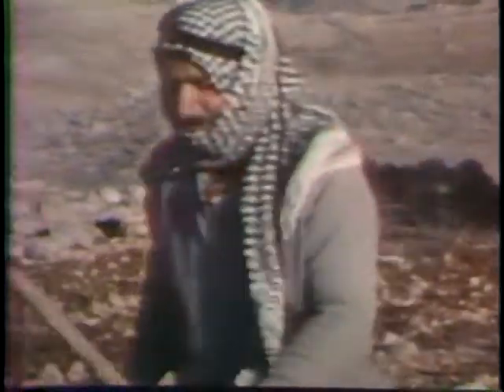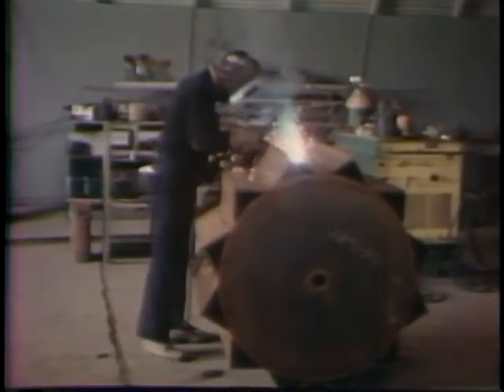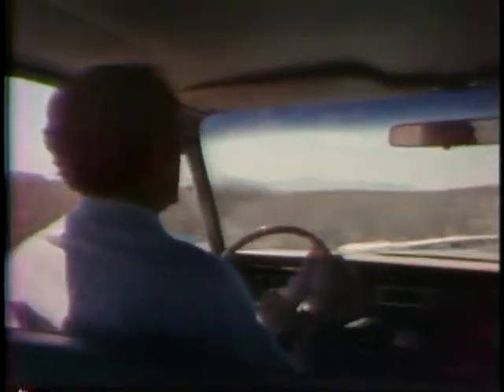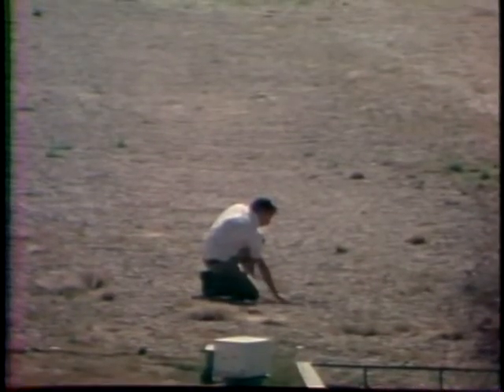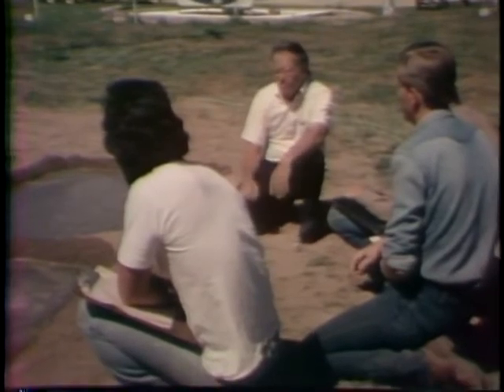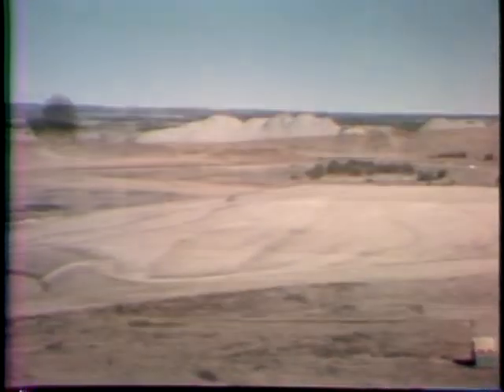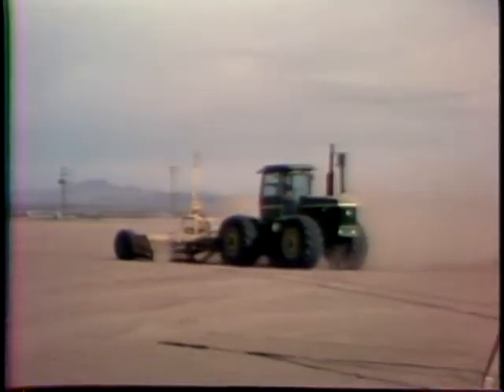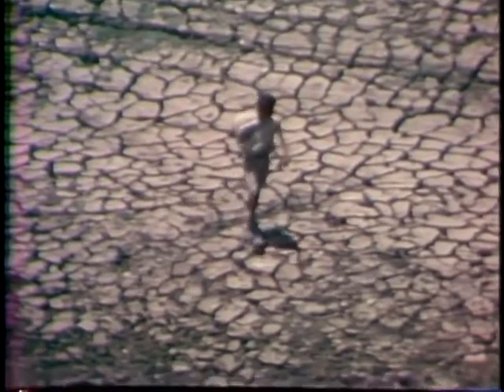ADVANCED NEWSPAPER TECHNOLOGY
[we are aware description does not match video. the metadata police have been dispatched to resolve this situation. an update will be forthcoming.] 1979 SCIENCE WORLD 1B - ADVANCED NEWSPAPER TECHNOLOGY, 1979. ARC Identifier 54759 / Local Identifier 306.9720. A BRIEF HISTORY OF PRESS TECHNOLOGY FROM THE ORIGINAL HAND-DRIVEN PRESS TO THE PRESENT WORLD OF COMPUTERIZED STORY BANKS, MEMORY DISCS, VIDEO- TERMINALS, AND COMPUTER/PHOTO PRINTING TECHNIQUES, ADVANCES WHICH HAVE BROUGHT THE COST OF NEWSPAPER PRODUCTION DOWN TO ONE-FIFTH OF WHAT IT WAS 25 YEARS AGO. U.S. Information Agency. (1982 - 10/01/1999) Made possible by a donation from John and Paige Curran.